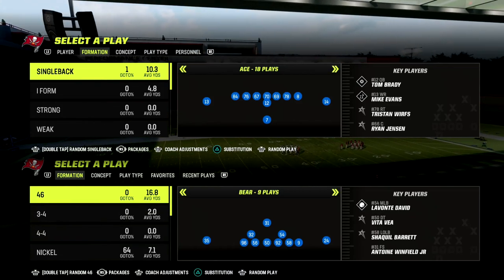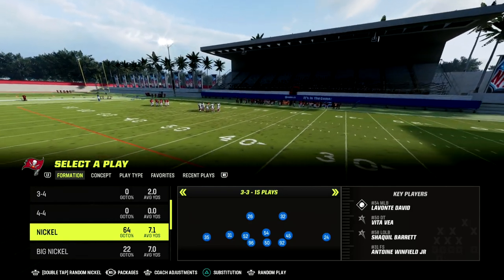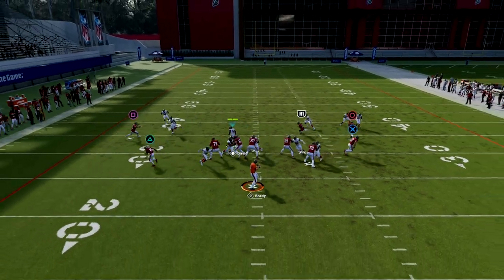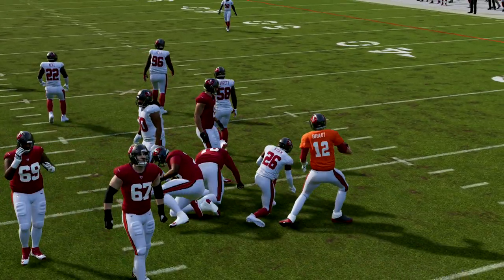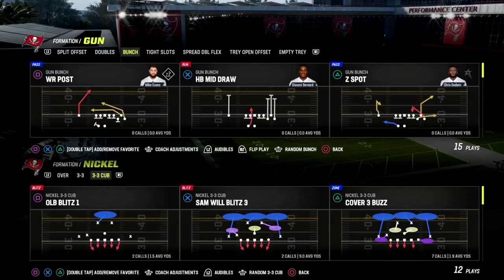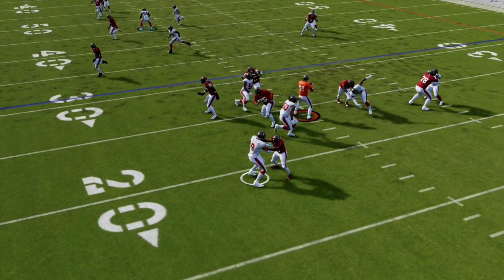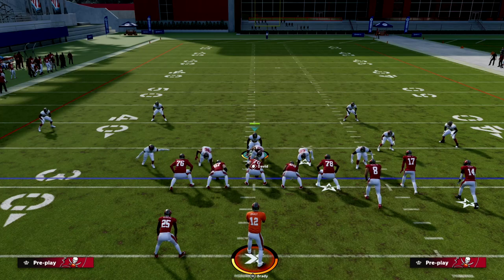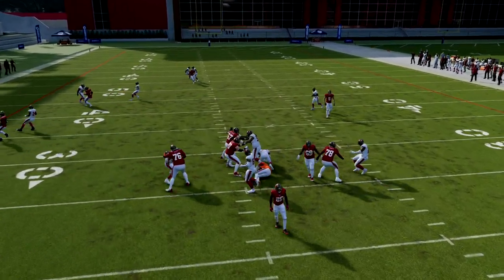The BEST Blitz In Madden 23| Nickel 3-3 Cub Defensive eBook